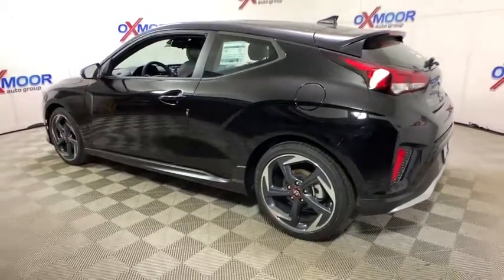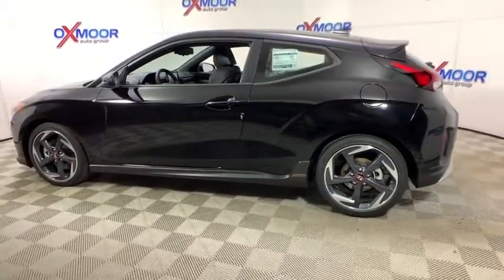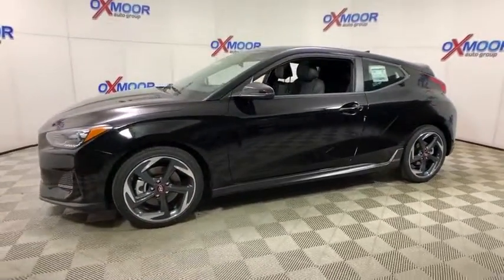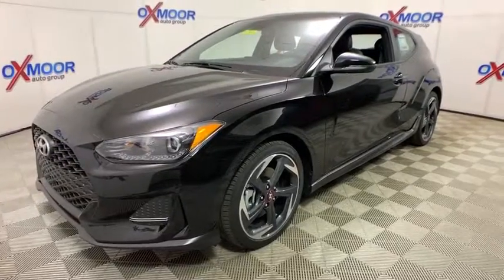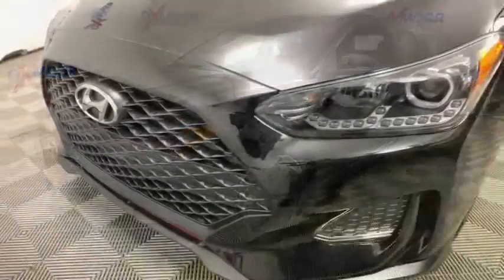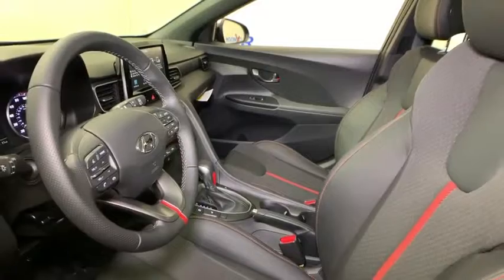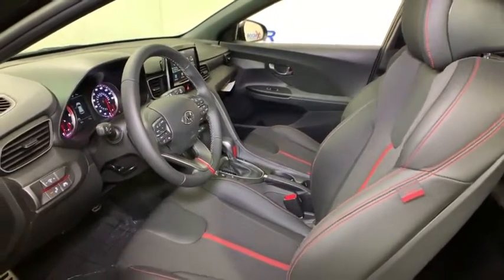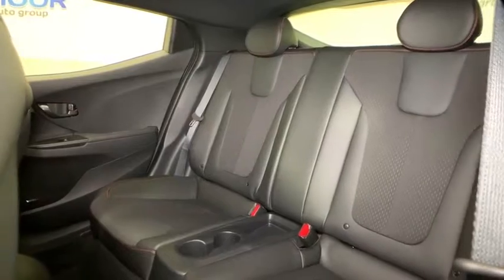2019 Hyundai Veloster at Oxmoor Hyundai | Louisville & Lexington, KY H11904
Phantom Black N 2019 Hyundai Veloster available in Louisville, Kentucky at Oxmoor Hyundai. Servicing the Lexington, Elizabethtown, KY, New Albany, IN, Jeffersonville, IN area.

Oxmoor Hyundai
8107 Shelbyville Rd

2019 Hyundai Veloster Turbo 28/34 City/Highway MPGbrbrAll Rebates included in pricing. Some buyers will not qualify for all rebates. Price includes: $500 - Military Program. Exp. Exp. 01/02/2020, $1,750 - Retail Bonus Cash. Exp. 04/01/2019